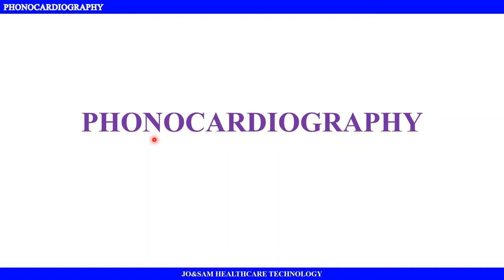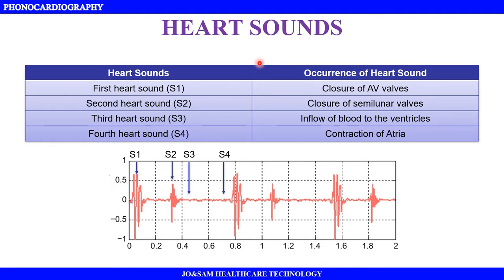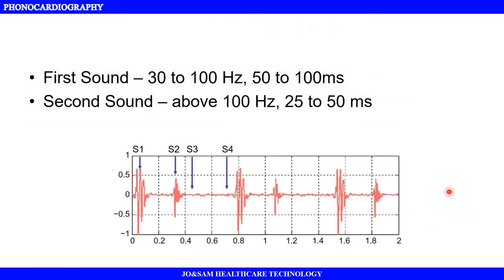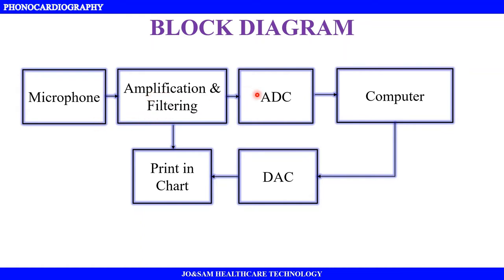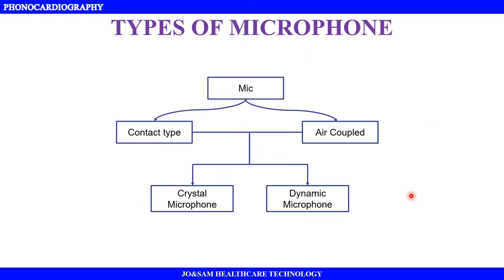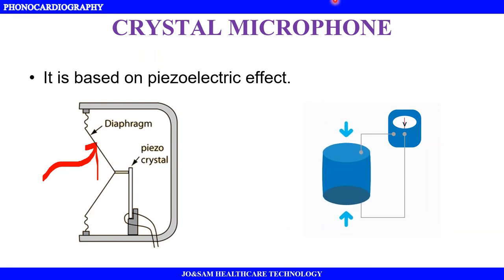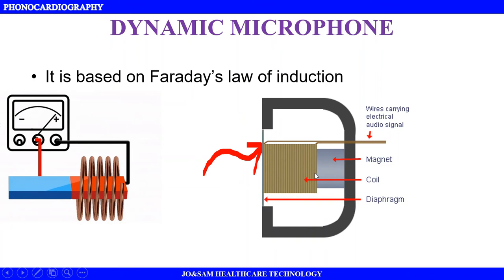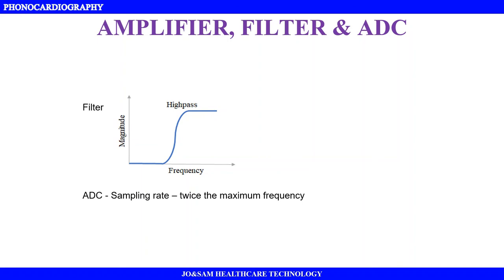Phonocardiography - Tamil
Hello everyone. This video explains about Phonocardiography. I have explained in Tamil for easy understanding.